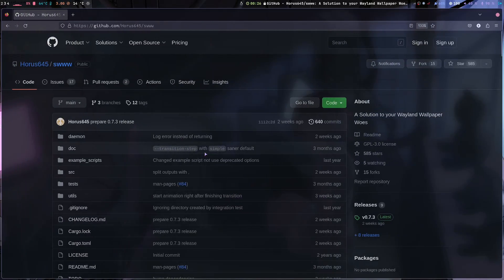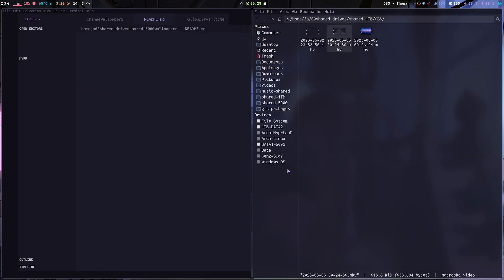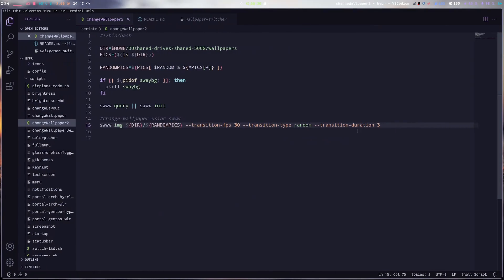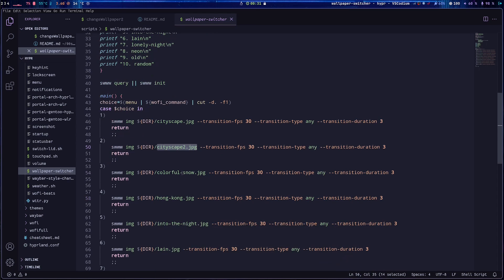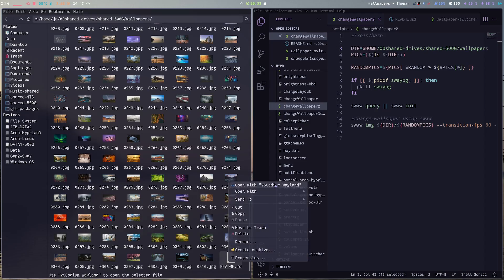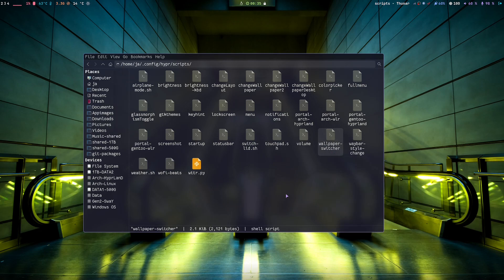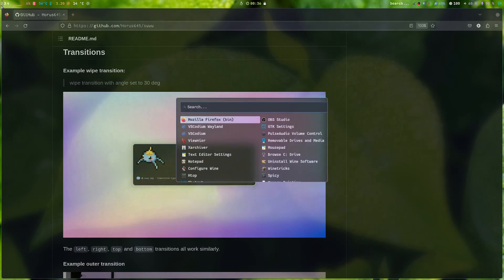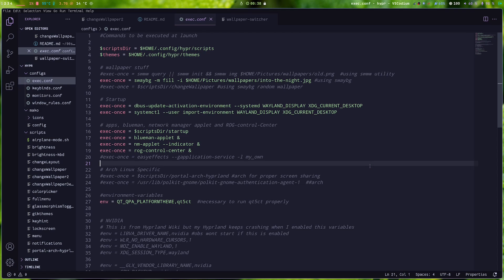swww wallpaper utility for Hyprland, Sway, River, Wayfire, or any wayland based compositors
This is just a small script I wrote so you can show off your kick ass linux to your friends, school mates or work mates :)

I have tested on Plasma and Gnome, unfortunately, I couldnt make it work properly.. Maybe there is a way.

Make sure to change the wallpaper DIR or location.

You can save anywhere you wanted. Make sure that script is executable in order to work (chmod +x wallpaper-switcher).

Thanks to Horus645 for swww utility
swww

Thanks to @DistroTube  for these awesome wallpaper collection
DT's collection of wallpapers

timestamps
00:00 INTRO
00:40 Swww wallpaper utility
02:18 Explanation of scripts
04:42 Wallpaper-switcher script (wofi style)
07:05 DT's wallpaper
09:36 Waybar style change (extra)
10:55 Settings if wanted to swww as wallpaper provider
12:30 Outro

background music
Free Background Music for Video